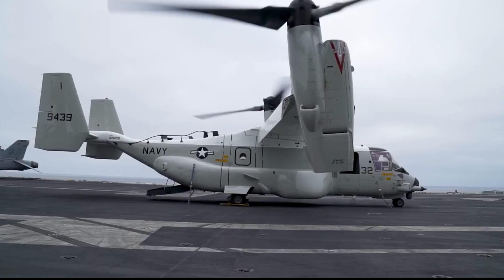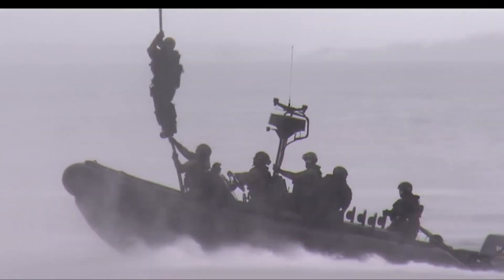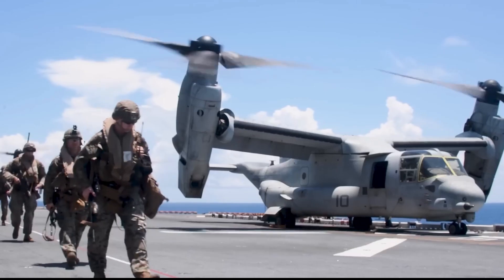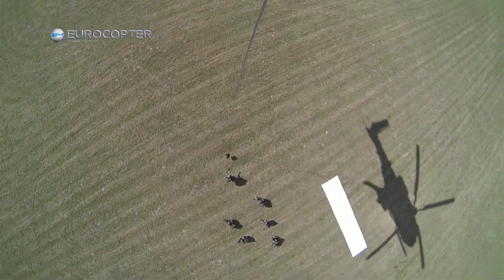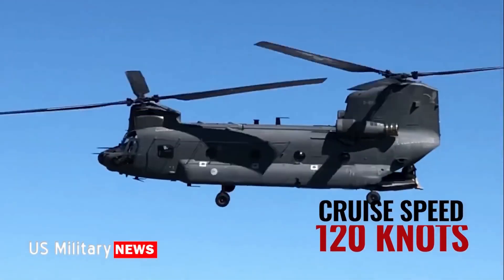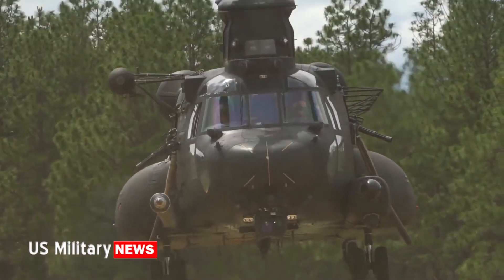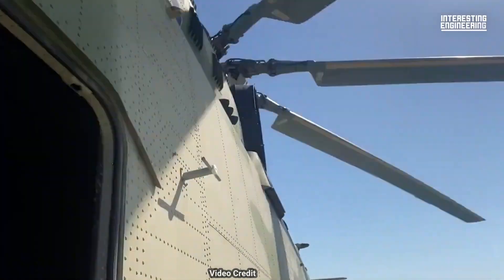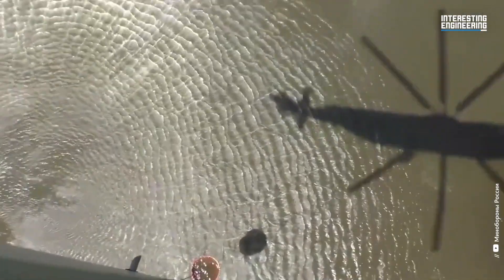Helicopter Lifts an Entire House!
Discover the Top Largest & Deadliest Helicopters in the world! Explore these massive and formidable flying machines with awe-inspiring capabilities."

Largest Military Helicopters
Deadliest Combat Choppers
Heavy-lift Helicopters
World's Most Powerful Rotorcraft
Helicopters in Modern Warfare
History of Giant Helicopters
Cargo Carrying Giants
Search and Rescue Helicopters
Military Helicopter Advancements
Civilian Heavy-lift Helicopters
Engineering Marvels in Aviation
Helicopter Technology Breakthroughs
Notable Helicopter Missions
Helicopter Evolution Over the Years
Helicopter Innovations in Military
Awe-inspiring Aviation Giants
Helicopter Specifications and Features
Iconic Rotorcraft in History
Behind-the-Scenes of Helicopter Development
Future of Heavy-lift Helicopters